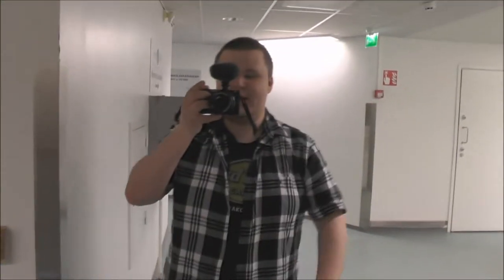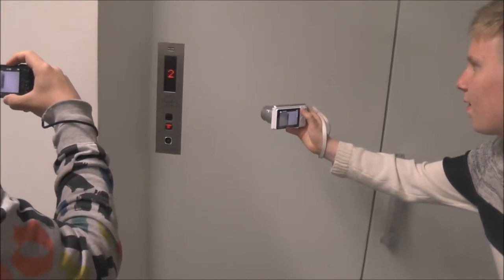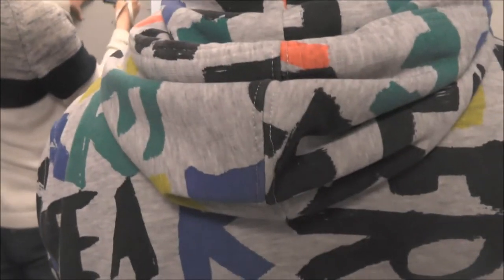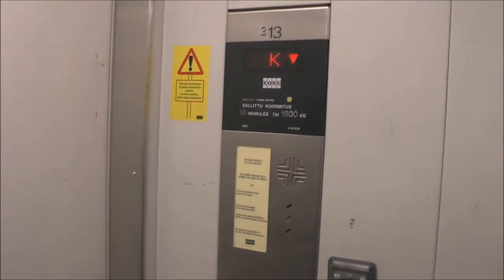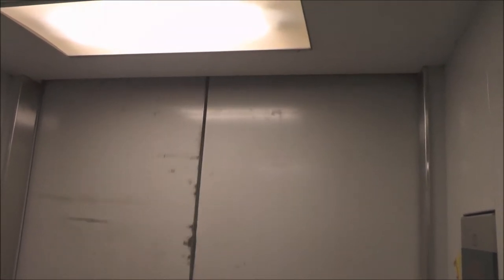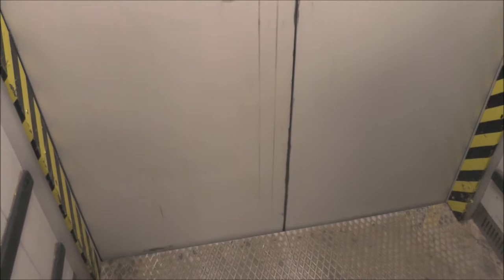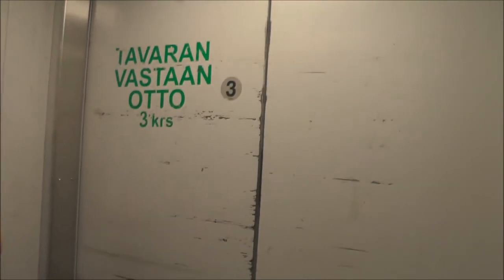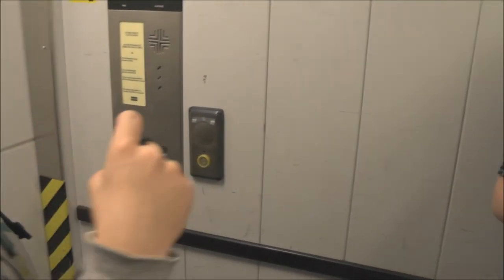ADDE & Friends! 1994 KONE Freight Hydraulic elevator @ Myyrmanni Shopping Center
Filmed together with my friends, FinnishLiftfilmer1993, Herritage Elevators & Finnish LiftTOURS! Sadly, my friends can never learn of ym new alias I have been used for a year or so now... They still refer me as "RailCarADDE".

Manufacturer - Tillverkare: KONE
Installation year - Installationsår: 1994
Serial Number - Tillverkningsnummer: H 67406
Capacity - Maxlast: 1600Kg (~3527lbs.) - 10 Persons
Floors - Våningar: 5 = K P 1 2 3

Location - Address: Myyrmanni Shopping Center - Iskoskuja 3, Vantaa (Myyrmäki) FINLAND -Stenflisgränden 3, Vanda (Myrbacka) FINLAND
Date of recording - Inspelningsdatum: 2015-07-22 with Panasonic HC-V720 & RØDE Stereo Videomic Pro.

The other users's videos:
Herritage Elevators: (TBA)
Finnish LiftTOURS: (TBA)